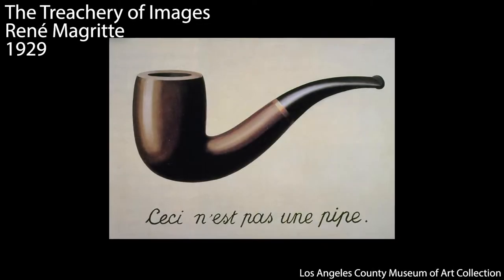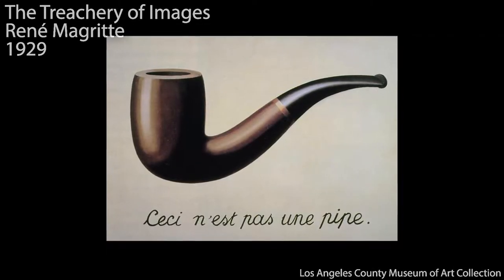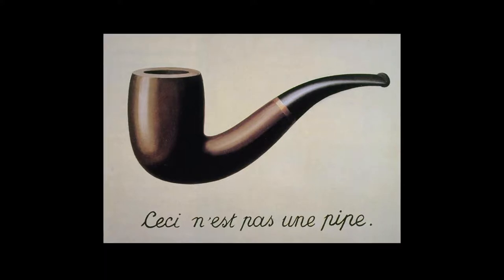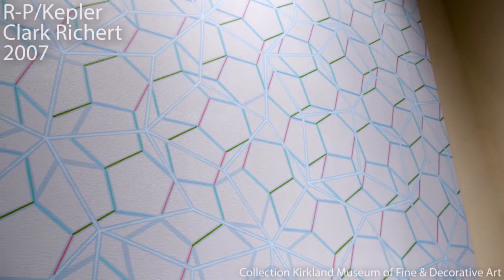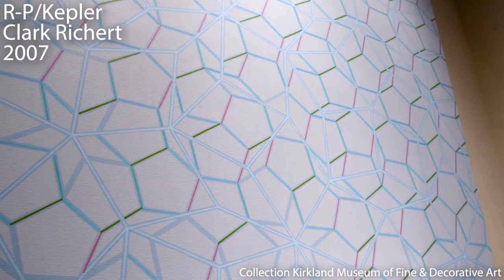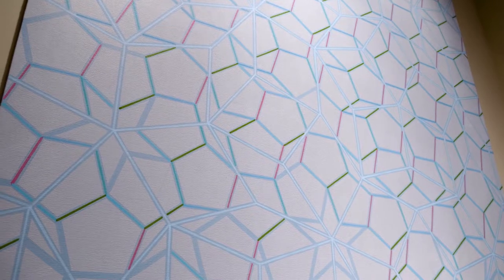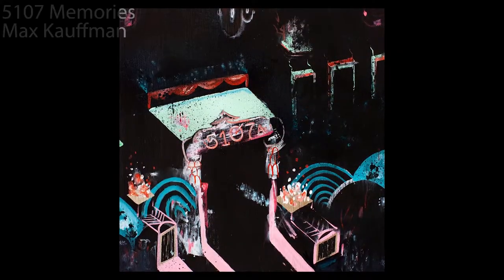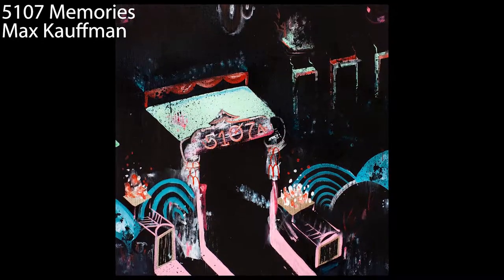What is Abstraction?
Colorado artists describe what abstraction means to them and their work. This video was made as part of the joint exhibition titled Colorado Abstract +10: A History & A Survey, Fall 2019.

Kirkland Museum of Fine & Decorative Art is proud to partner with the Arvada Center for the Arts and Humanities to celebrate the 10th anniversary of the 2009 book Colorado Abstract: Paintings and Sculpture, by Michael Paglia and Mary Voelz Chandler, with a foreword by Hugh Grant. This landmark publication highlighted the history and continuing tradition of abstraction by artists in the state.

Kirkland Museum presents an exhibition of two and three-dimensional artworks created by the artists featured in the historical section of the book, tracing the history and development of this artistic style in Colorado. The Arvada Center exhibits a contemporary survey of the work of artists originally included in the publication and introduce additional artists working in abstraction that also have had an impact on Colorado's art scene.

Filmed and edited by Zachary Andrews.